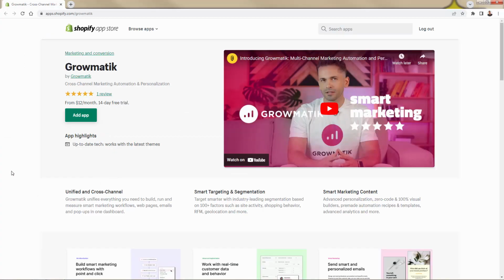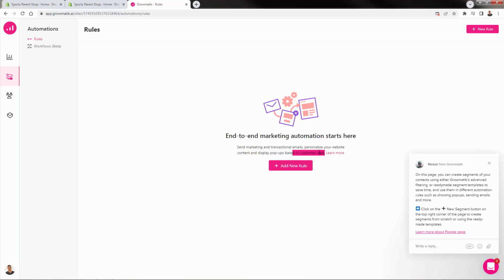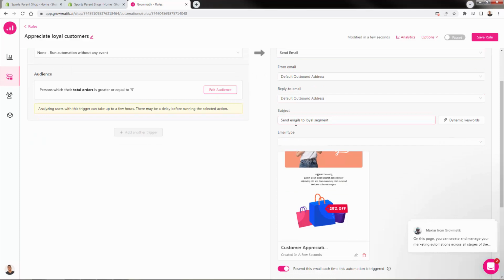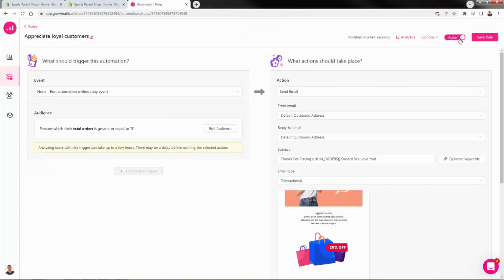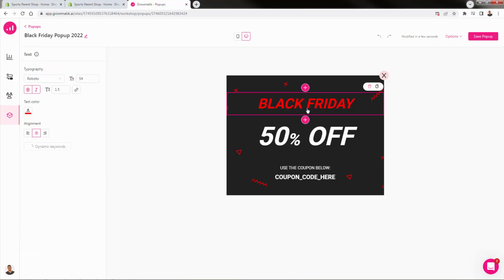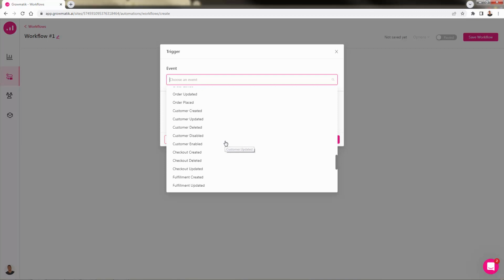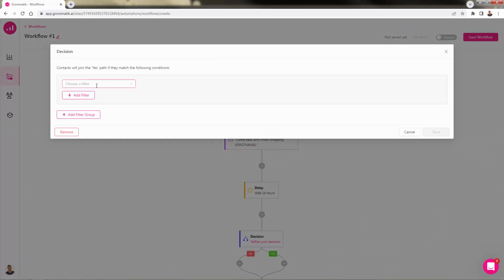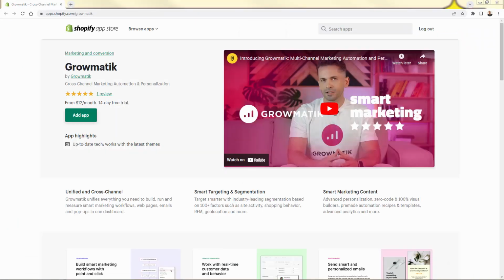How To Scale Your Shopify Store With Cross Channel Marketing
- Every big store focuses on multiple marketing points.

Facebook is great. So is email. Seo, google, youtube - they all matter.

A proven strategy to scale your Shopify business is to automate marketing campaigns across multiple platforms.

Growmatik is an incredibly powerful Shopify App that will allow you to take your marketing to the next level.

Just check out the video - I go over step by step the types of automations and workflows that you can implement.

It's super easy to use - there are built in templates so you can take advantage of the power of Growmatik in just a few clicks.

Highly recommend - get it in the Shopify App Store today